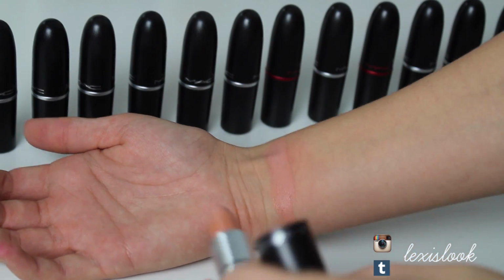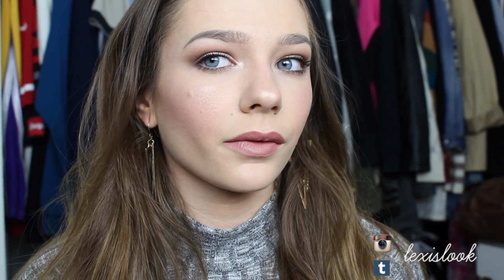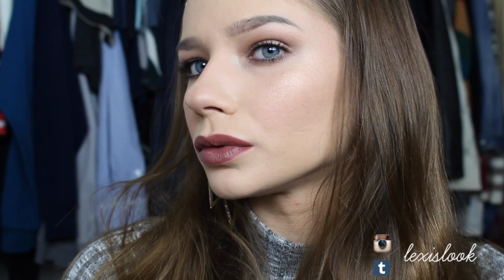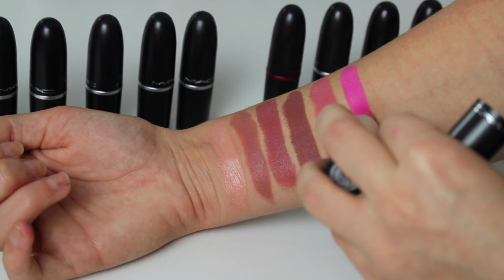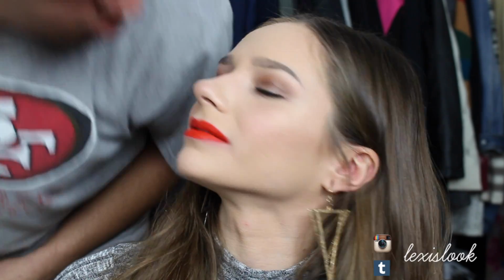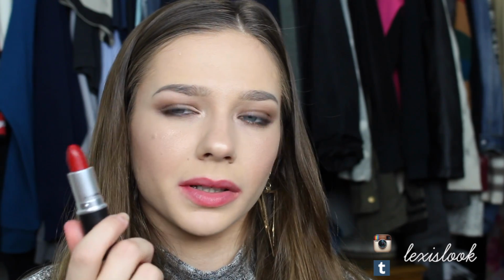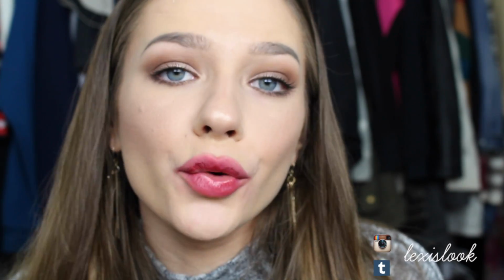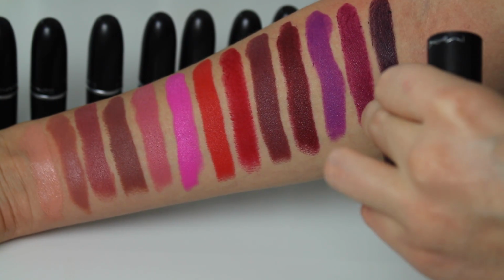My MAC Lipstick Collection 2016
I used to watch these kinda videos religiously on here before I started making my own and now I get to show you guys MY Mac Cosmetics lipstick collection, it's so surreal! I hope you all enjoyed it as much as I enjoyed creating and editing it. Please give this video a thumbs up for Lovelorn's sake (RIP) and my lips (RIP as well). Love you all to the ends of this earth!

PRODUCTS MENTIONED:
Myth
Velvet Teddy
Twig
Whirl
Please Me
Lovelorn
Candy Yum Yum
Viva Glam Miley Cyrus 2
Ruby Woo
Viva Glam III
Diva
Heroine
Rebel
Cyber